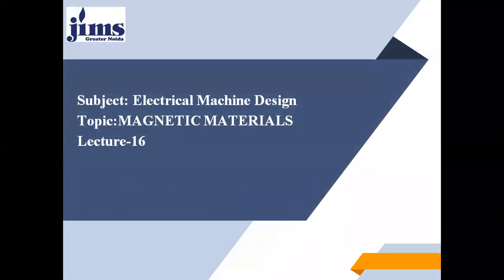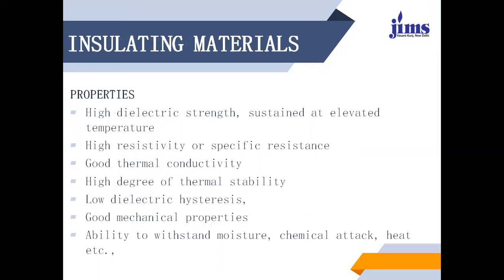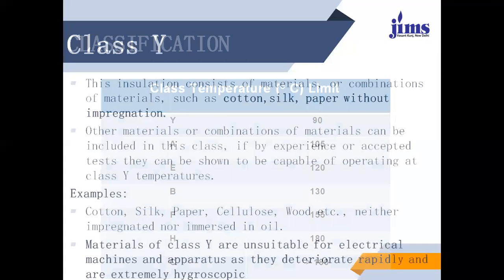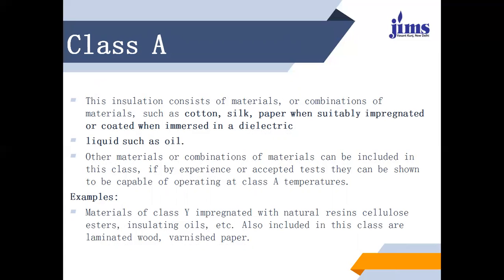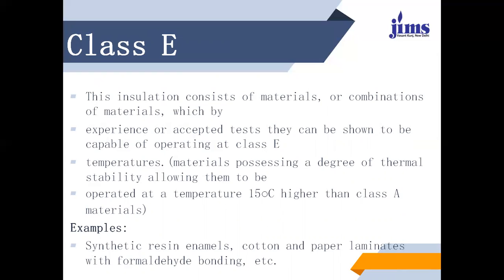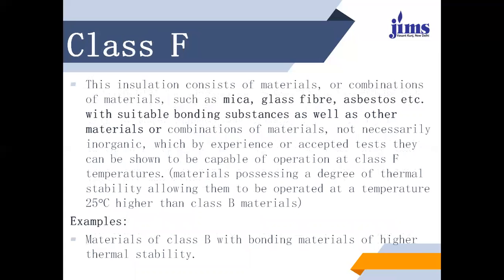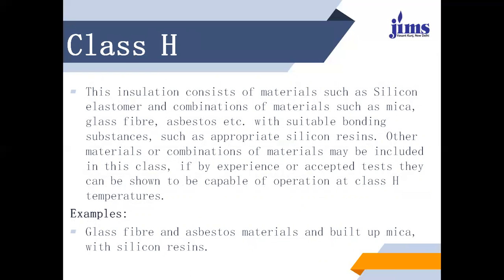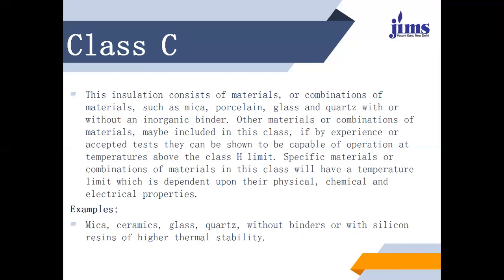JK Electrical Machine Design ETEL 405 Lecture 16